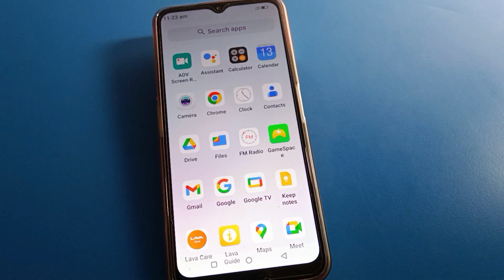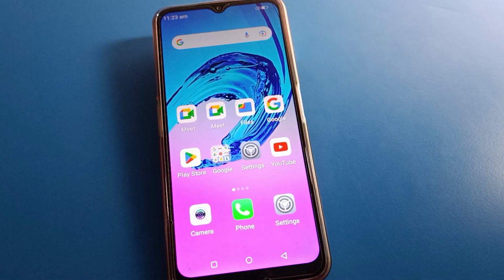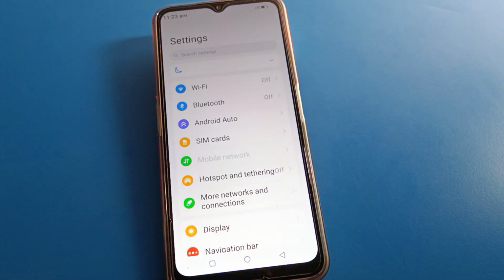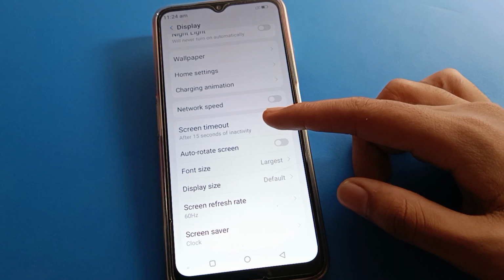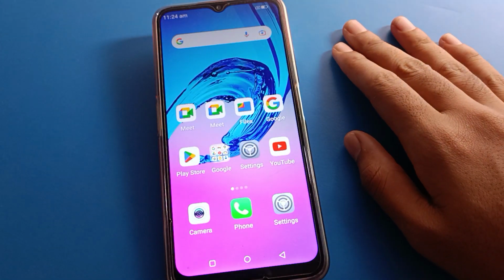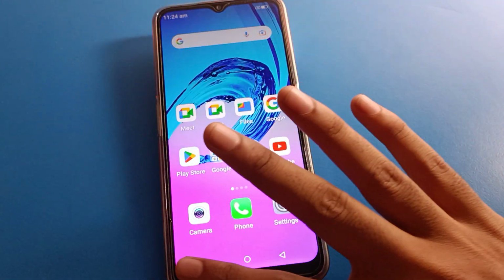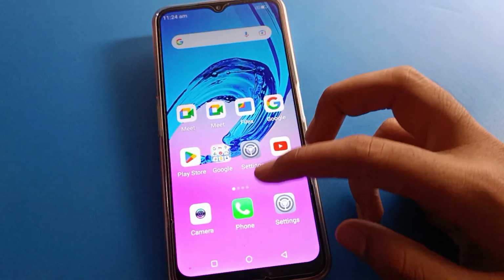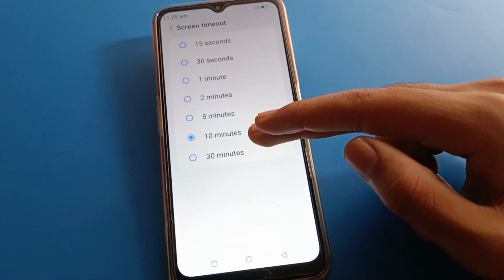Lava x2 screen timeout problem, how to solve screen timeout problem lava phone